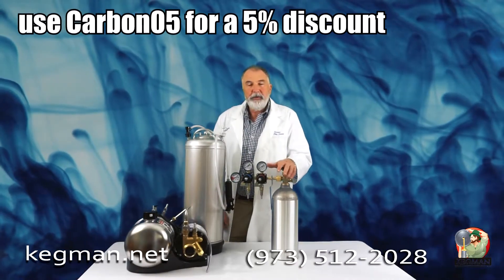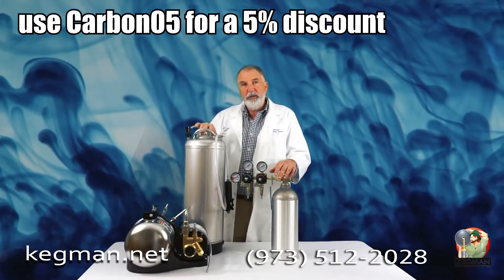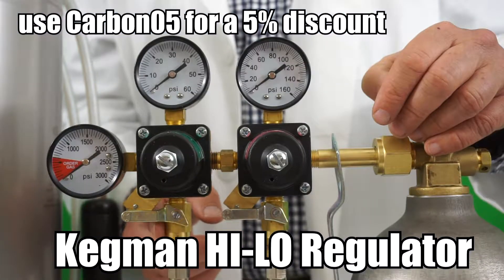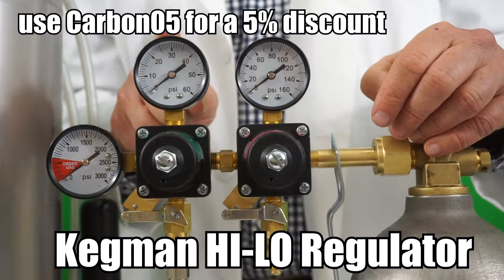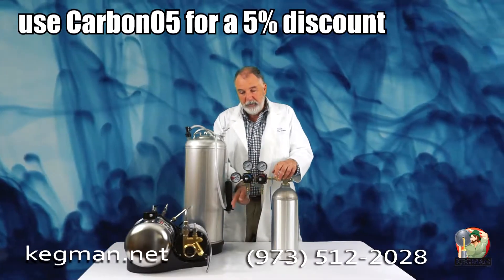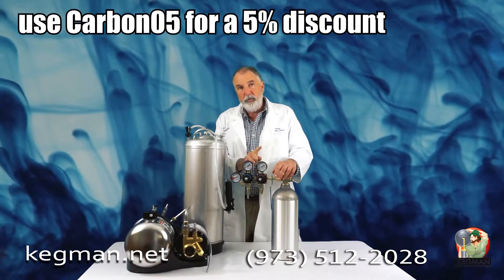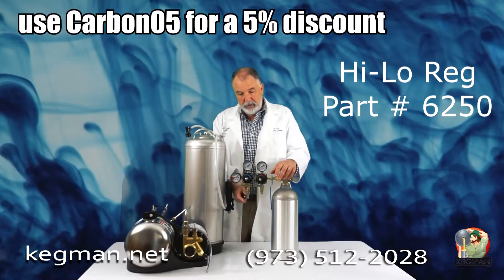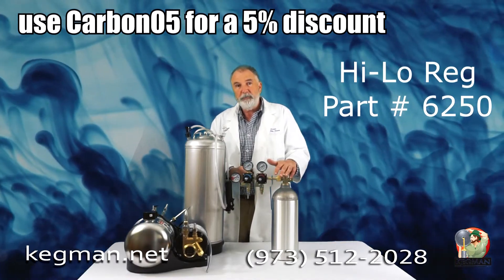Kegman Hi - Lo regulator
Try our new dual pressure regulator. You can pour seltzer, beer, kombucha, coffee all from the same C02 tank.